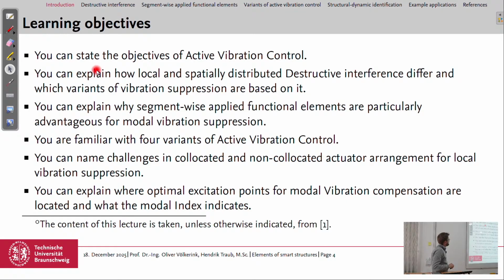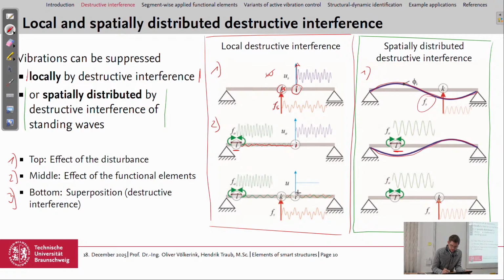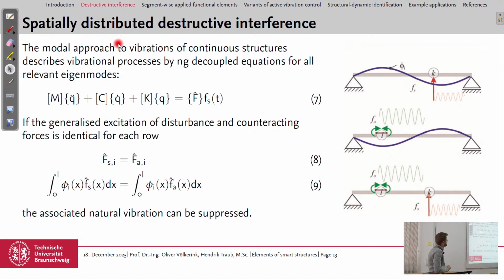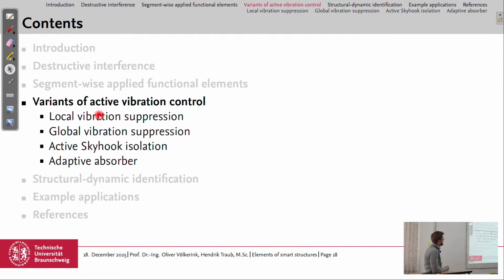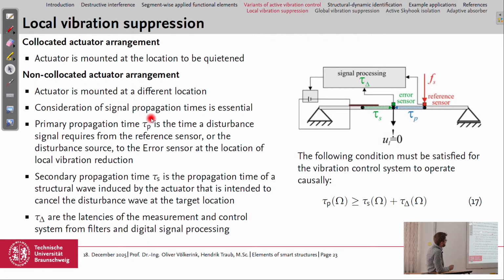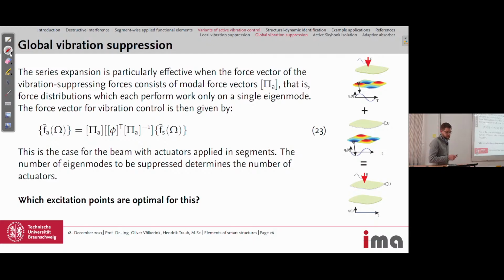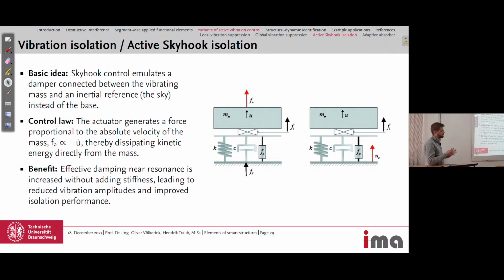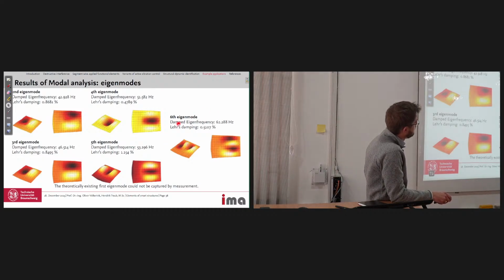L11: Active Vibration Control | GIAN: Elements of Smart Structures